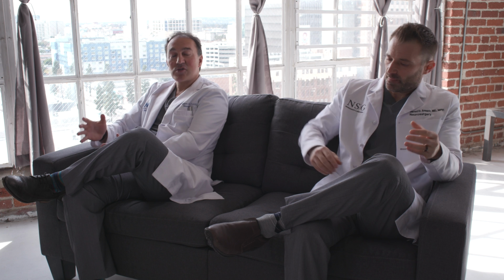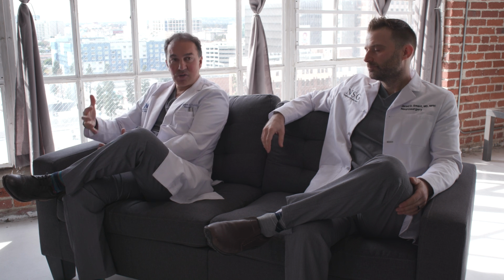NSG - Lumbar Disk Herniation (Dr. Jared Ament & Amir Vokshoor)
Lumbar Disk Herniations are common among our patient population. Learn about the condition and how to manage it with Dr. Jared Ament and Dr. Vokshoor at NSG.